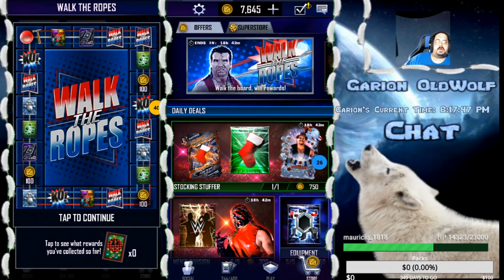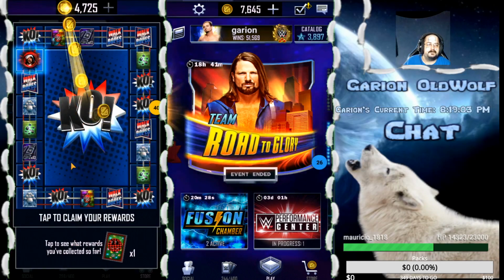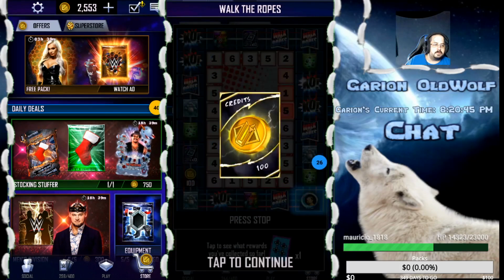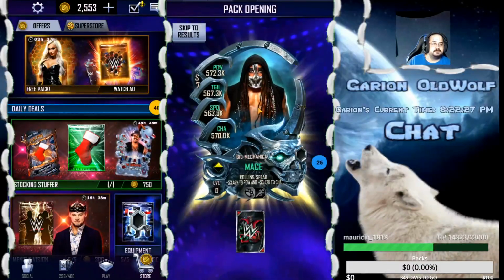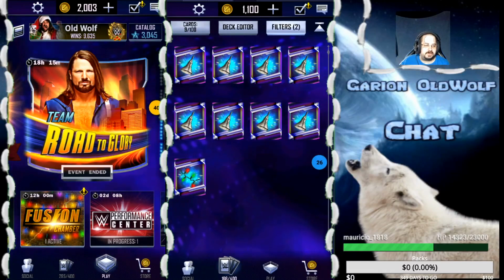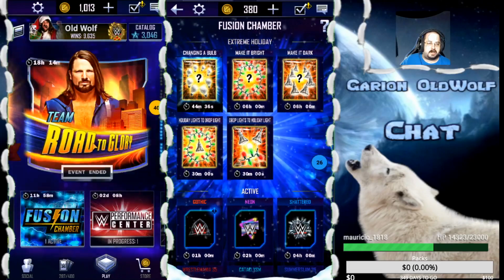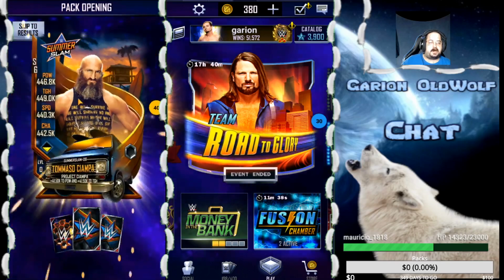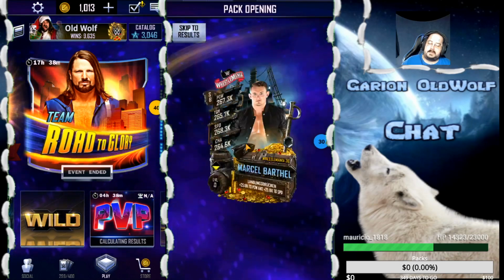WWE Supercard Walk the Ropes Extreme Winter Fusions PVP Packs Bronze SC Packs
Garion is part of the WWE SuperCard community Locked out of the Playground. He is on The Role Models (with the account garion) and DemonsPlayground (with the account Old Wolf).